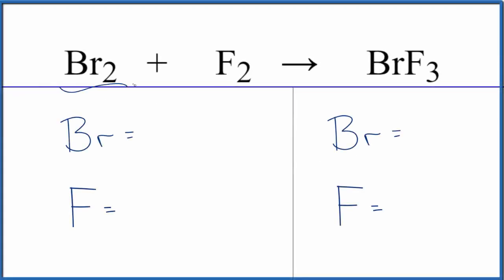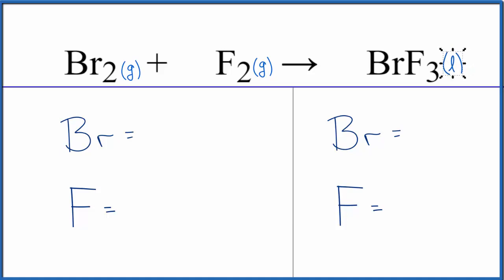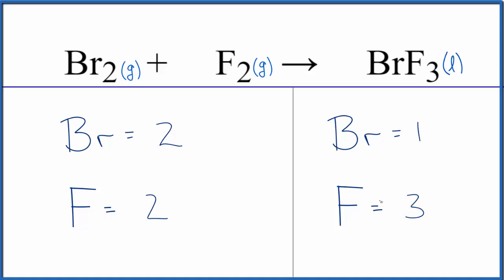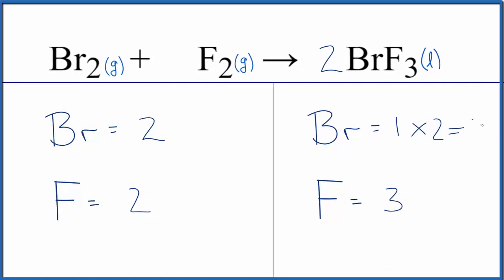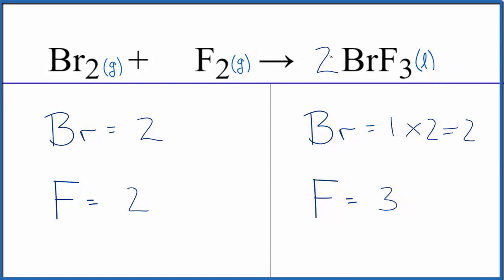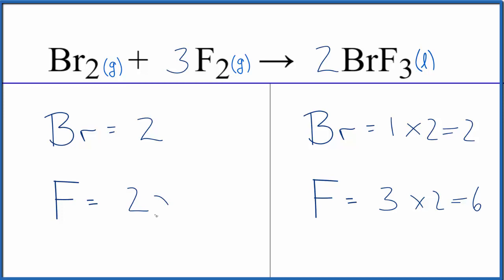How to Balance Br2 + F2 = BrF3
In this video we'll balance the equation Br2 + F2 = BrF3 and provide the correct coefficients for each compound.

To balance Br2 + F2 = BrF3 you'll need to be sure to count all of atoms on each side of the chemical equation.

Once you know how many of each type of atom you can only change the coefficients (the numbers in front of atoms or compounds) to balance the equation for Bromine gas + Fluorine gas.